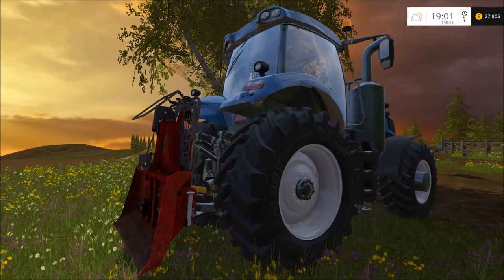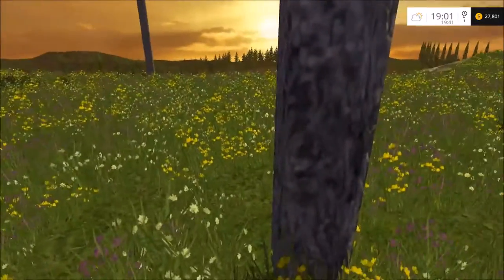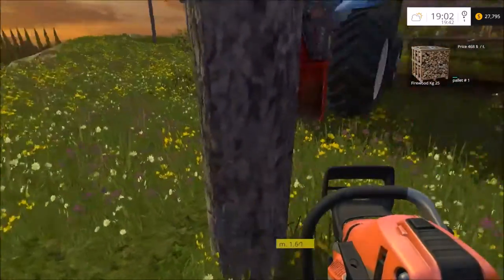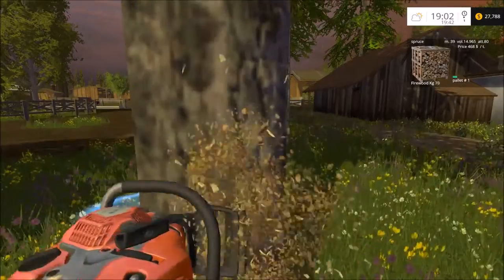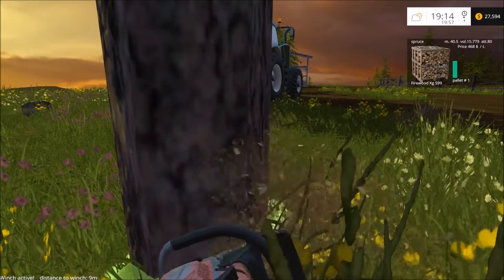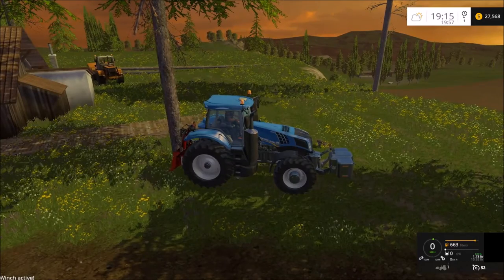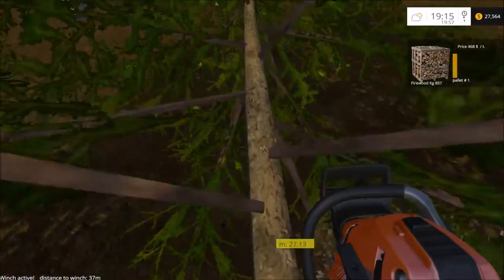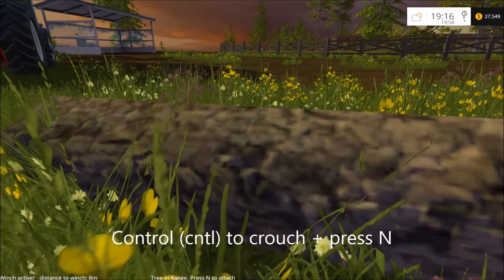Farming Simulator 15 | Logging Winch mod showcase | Instructional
I preview the winch mod in this short instructional video.

[start winch]
While in tractor: press B

[Attach winch]
While out of tractor: hold control+N  (you should be crouching)

[Bring in winch]
Hold K

[Unhook winch]
Press M